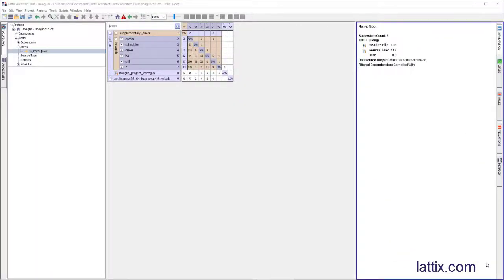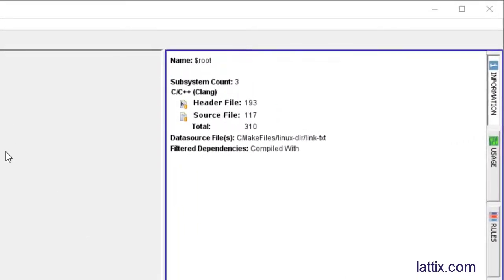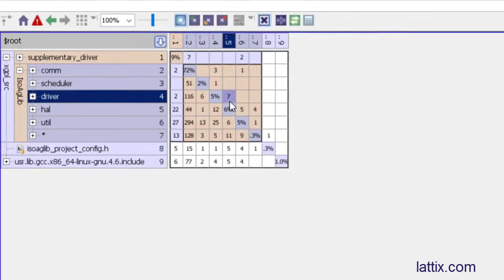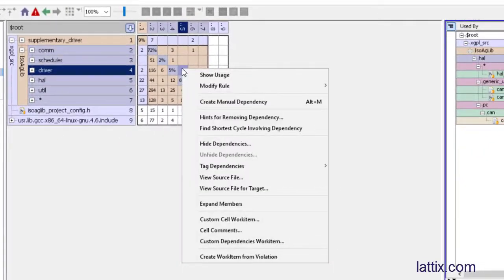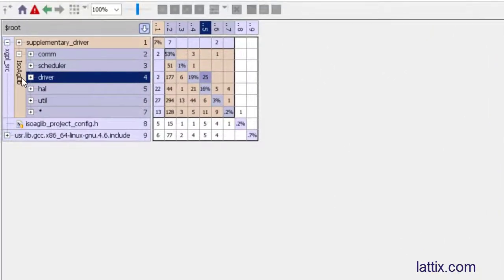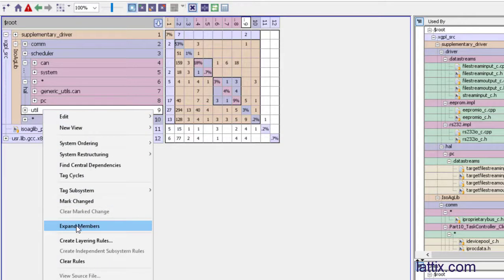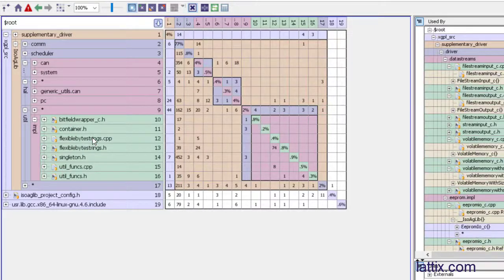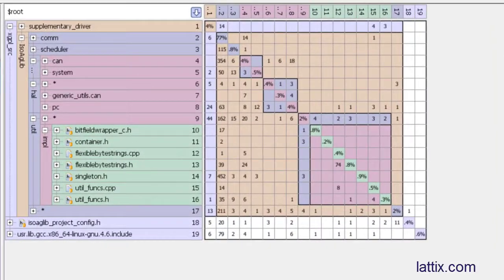Using Member Level Expansion in Lattix Architect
Join Lattix founder Neeraj Sangal as he demonstrates the unique and powerful member level expansion feature in Lattix Architect.